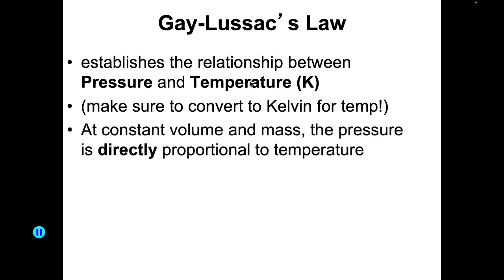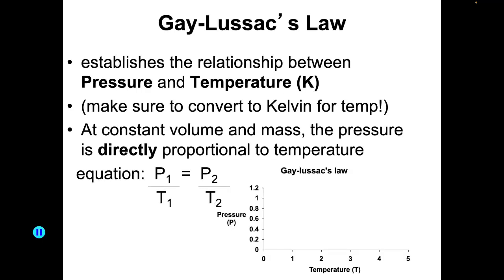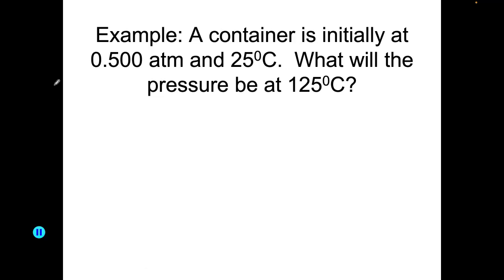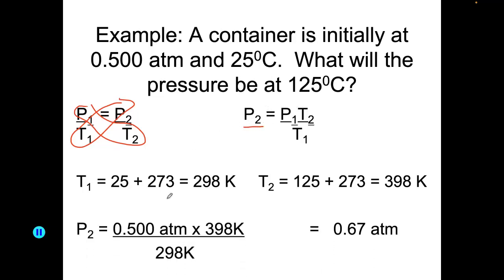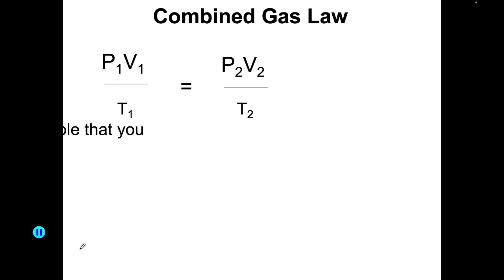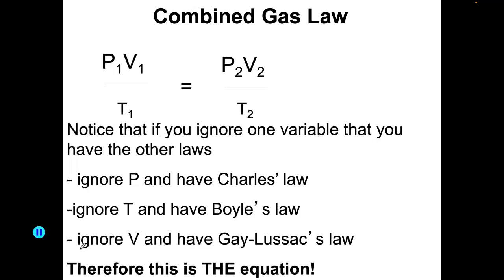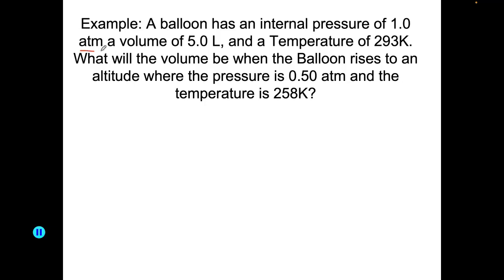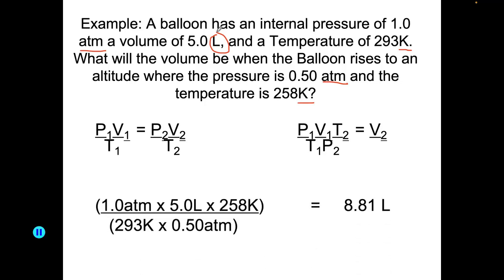Gay Lussac's Law and Combined Gas Law Notes